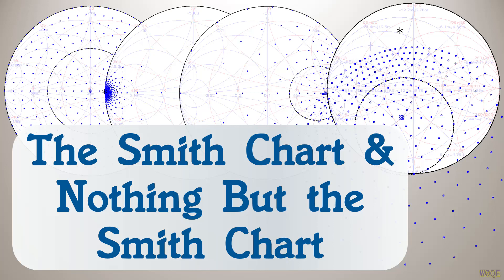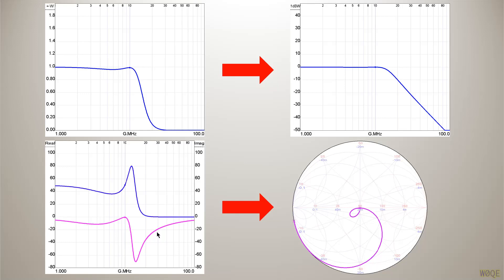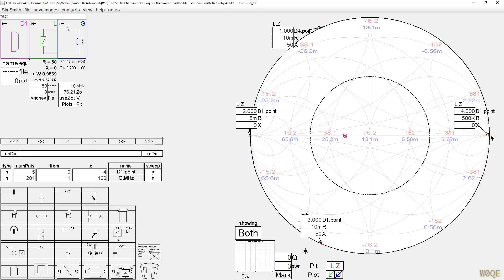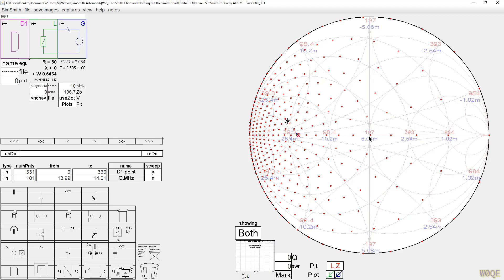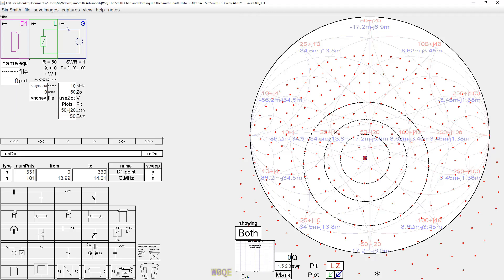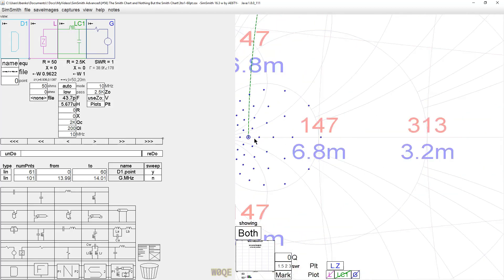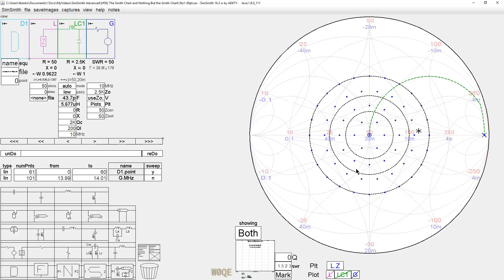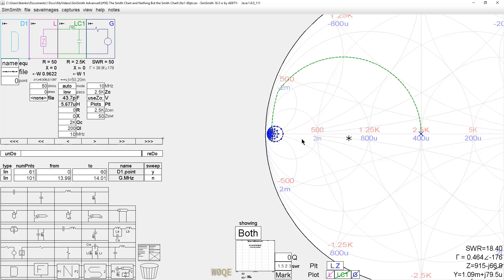#56: The Smith Chart and Nothing But the Smith Chart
A look at how impedances on the Smith Chart move as the impedance at the center of the Smith Chart is varied.